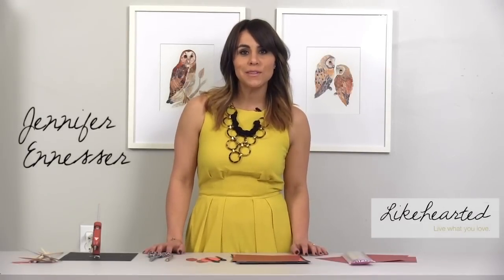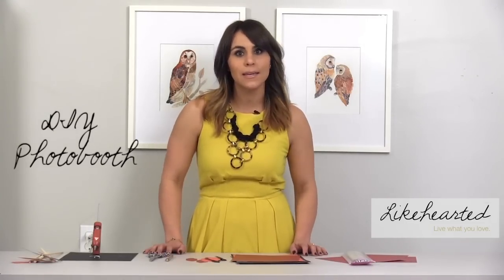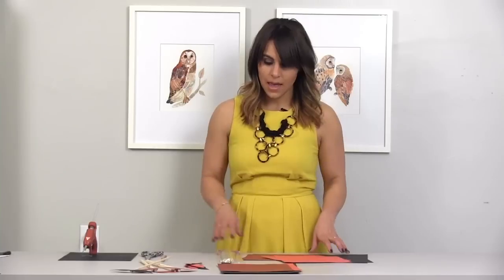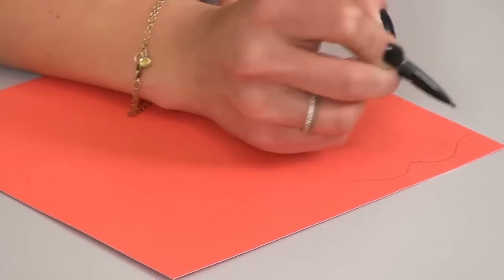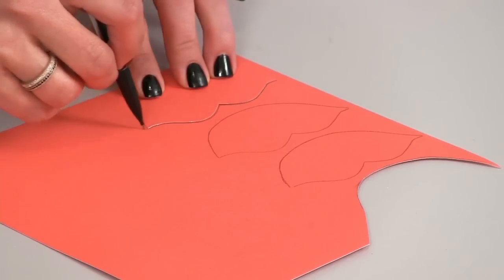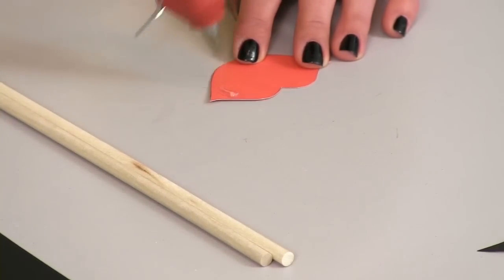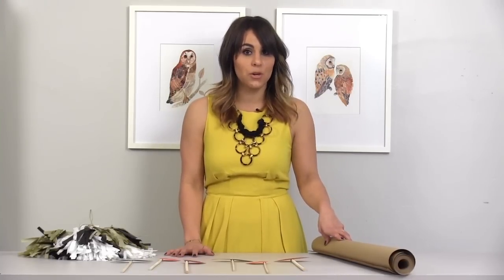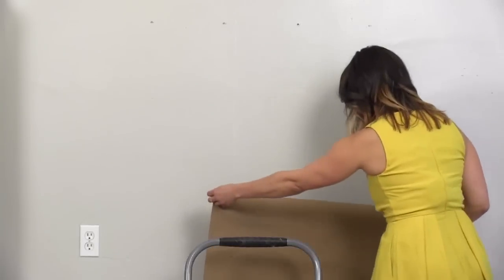DIY: Photobooth and Props for Parties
Learn how to create a custom, fun photobooth for your next party, bridal shower or other special event. Easily create props and a backdrop using craft paper, card stock and a few other tools. Enjoy! Please share your comments below on other DIY tips and tutorials you'd like for more information.